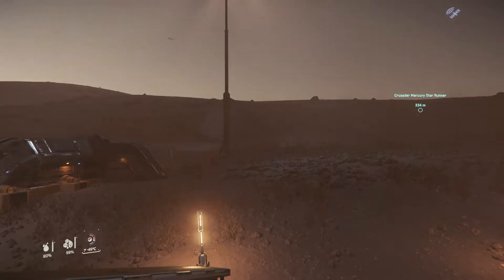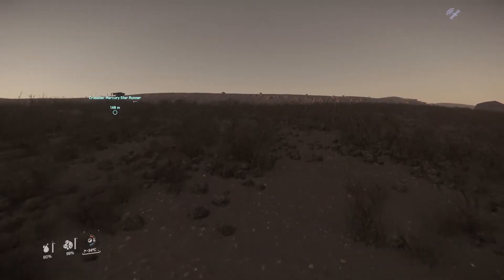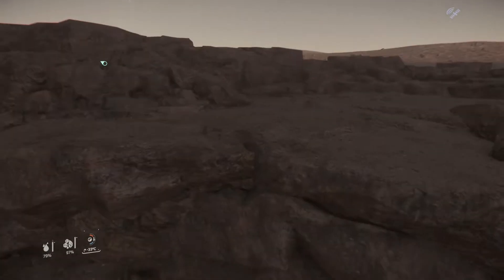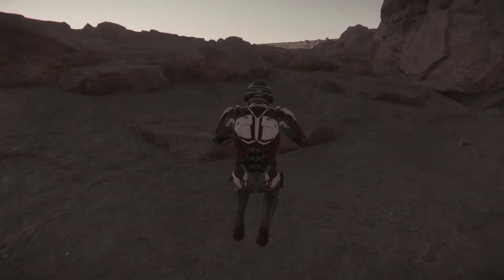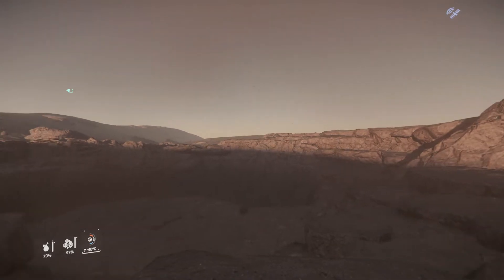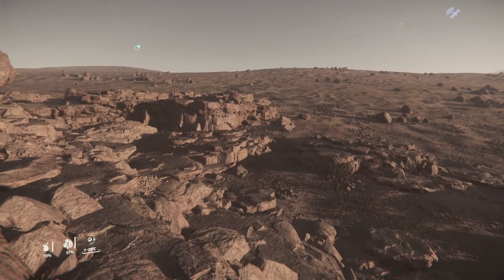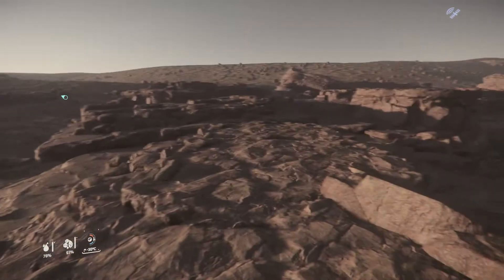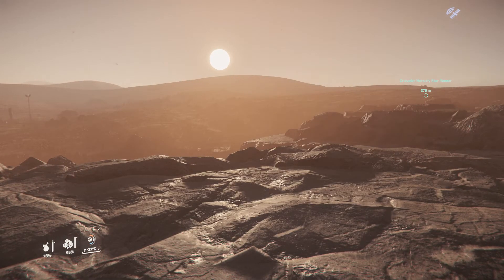SC 3.13 PTU Kudre Ore Sinkhole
my visit to Kudre ore and its new sinkhole in the 3.13 PTU.[not to be confused with the Kudre Ore Mine]